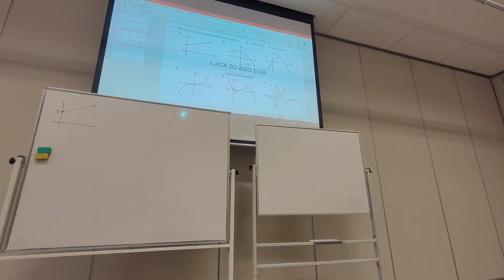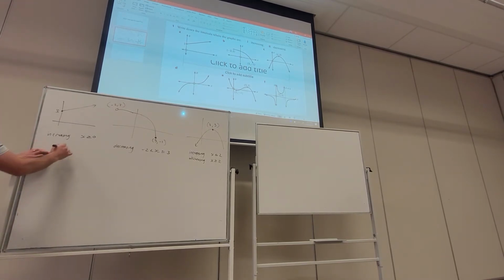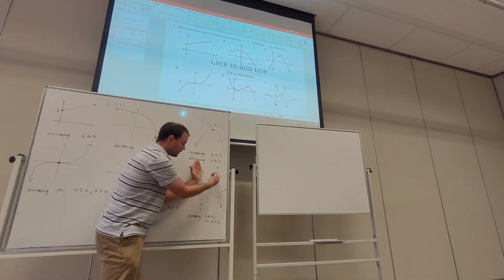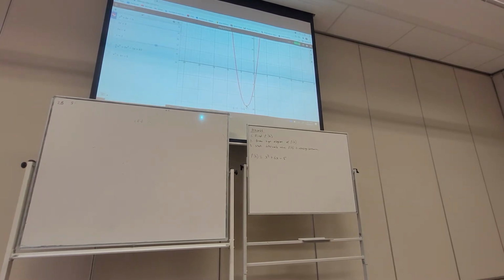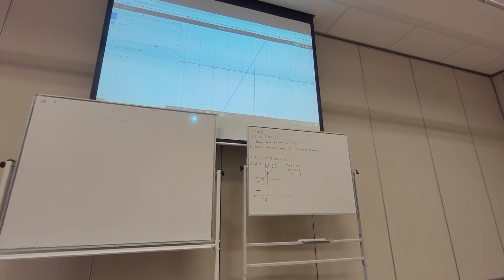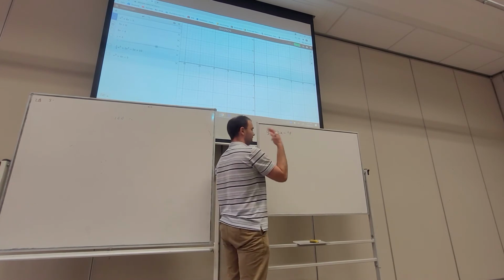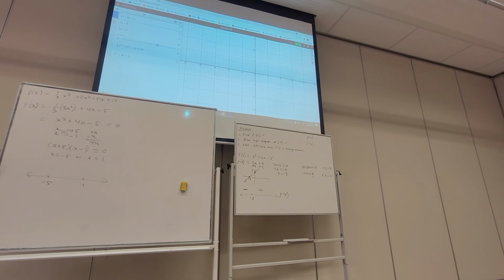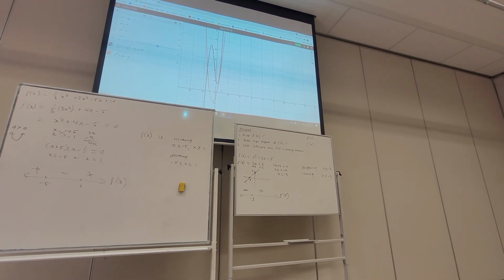15C Increasing and Decreasing